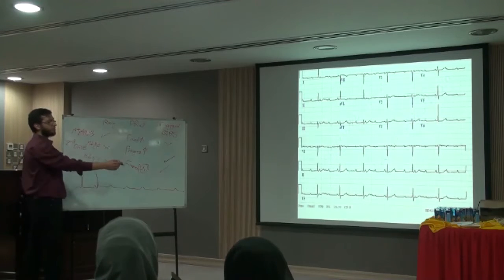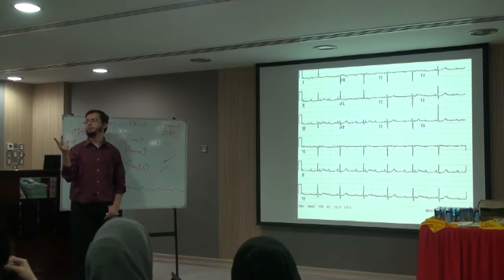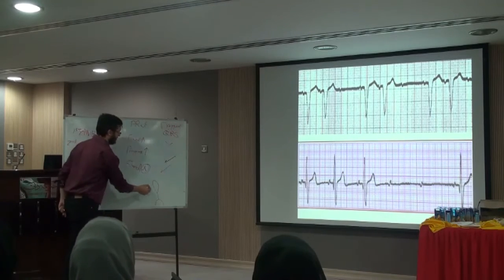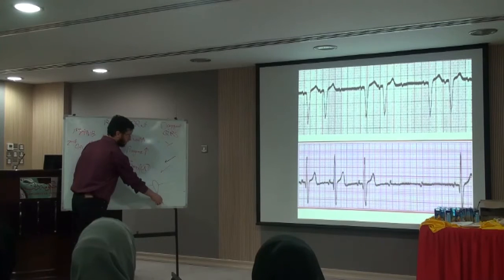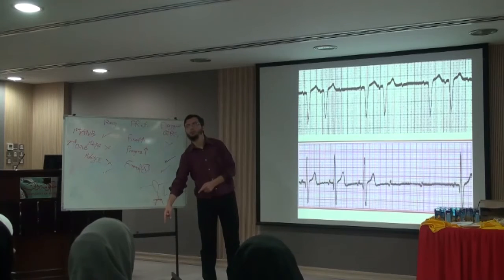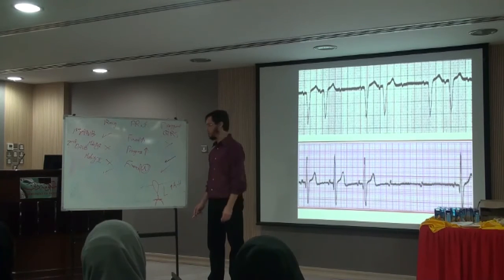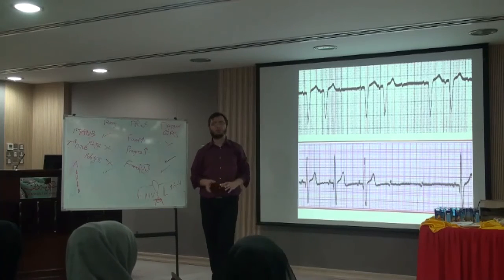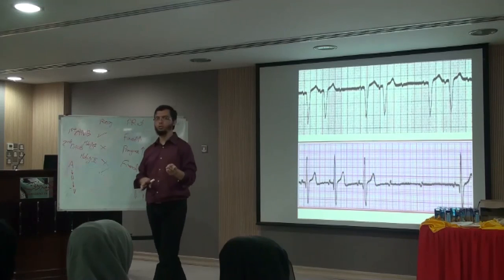Understanding ECG with AmrCardio: part 16